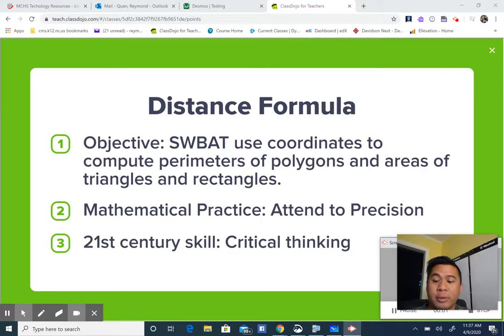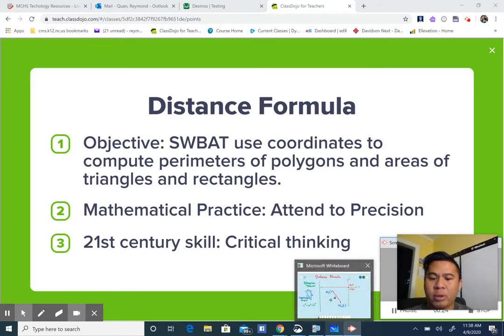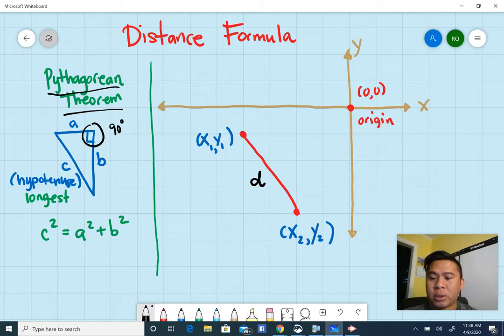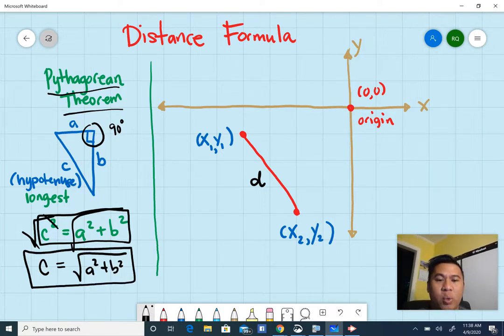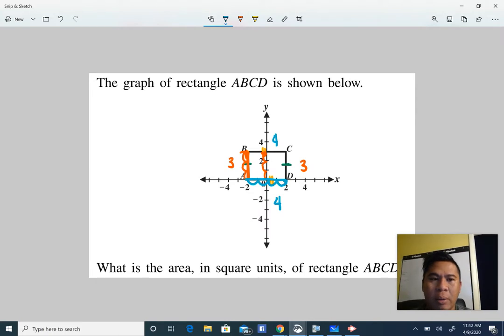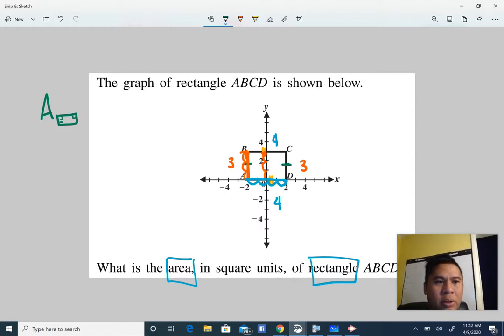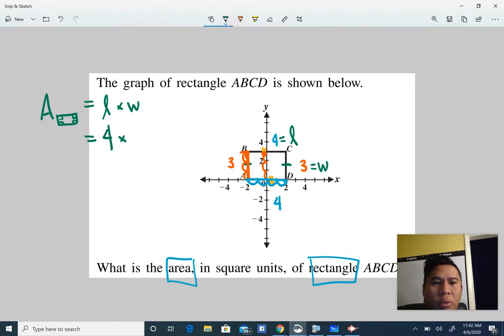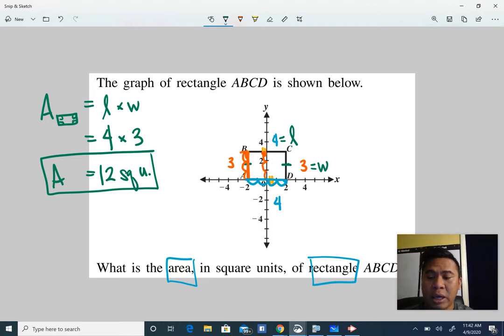Tell me QUAN-do: Distance Formula